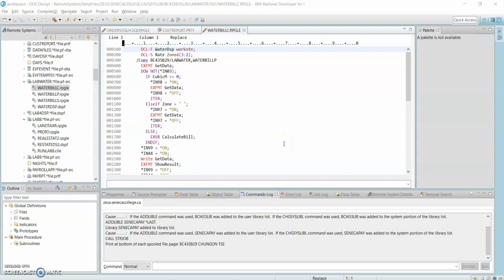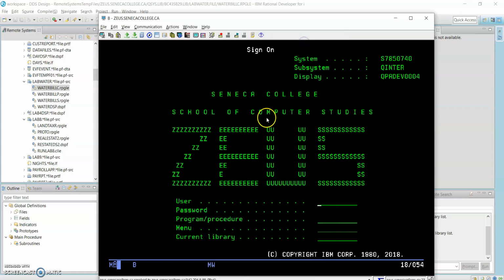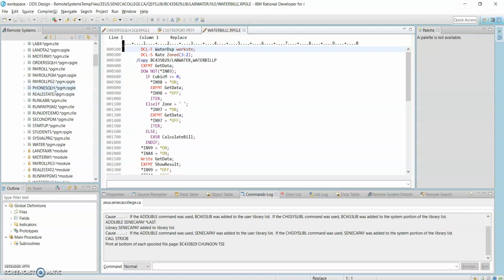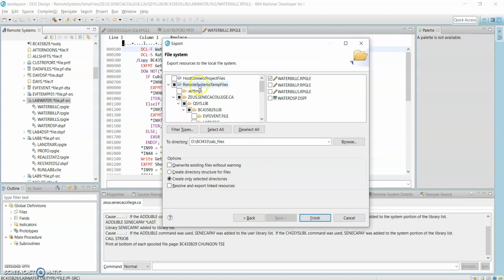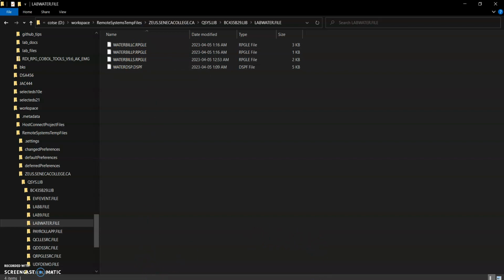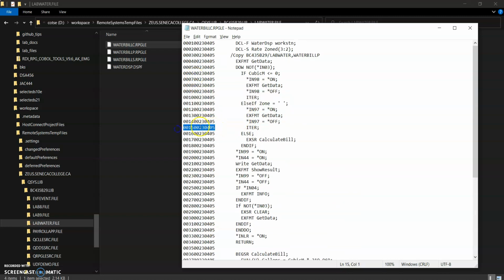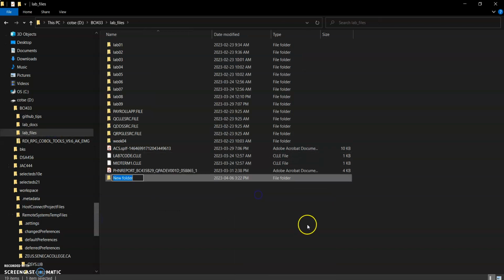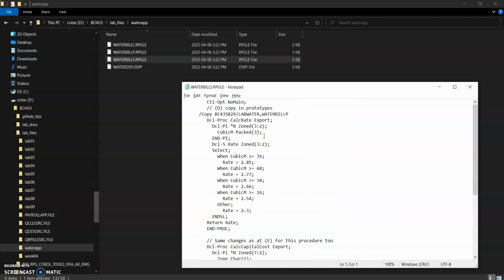IBM RDi AS400 export workspace files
0:00 Introduction to RDi and ACS
2:11 RDi's export
2:40 export window
3:05 workspace for RDi contains file you've worked on
4:01 the waterapp files
4:47 raw files from RDi
6:00 how to remove timestamp of raw files using powershell sed command